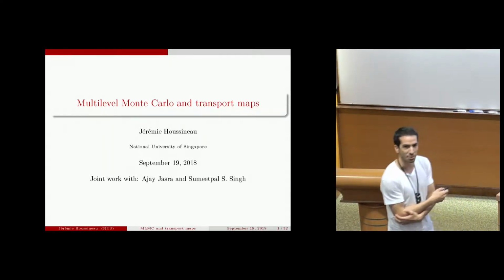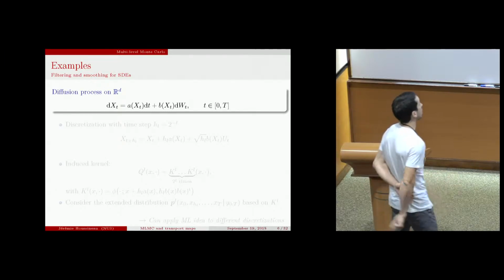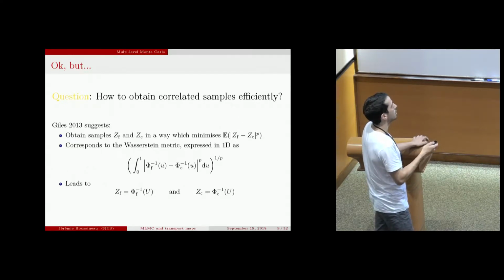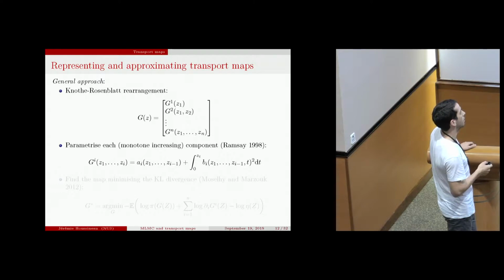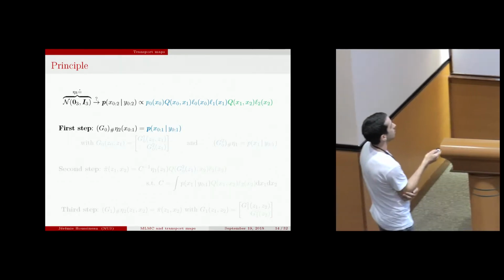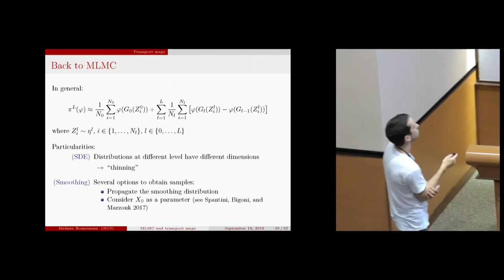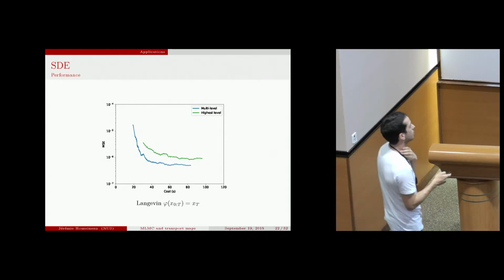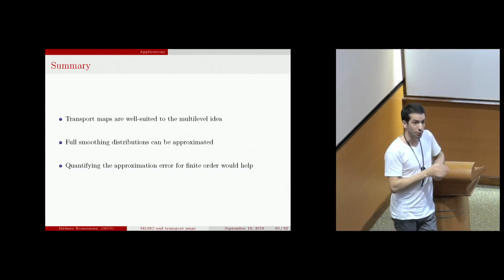Multilevel Monte Carlo and transport maps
Jeremie Houssineau